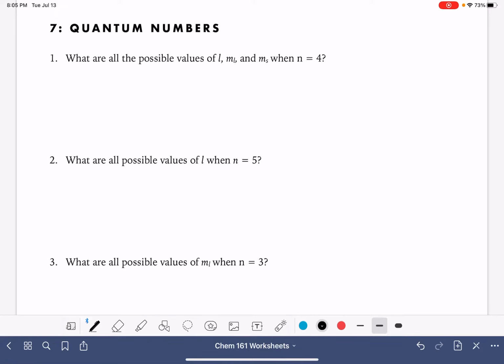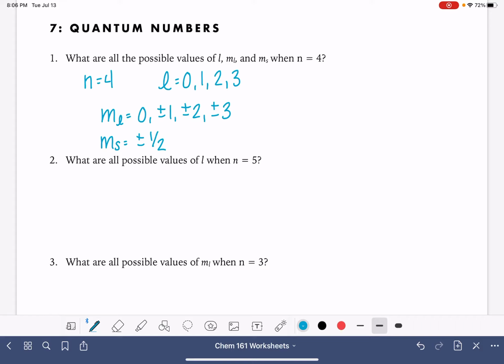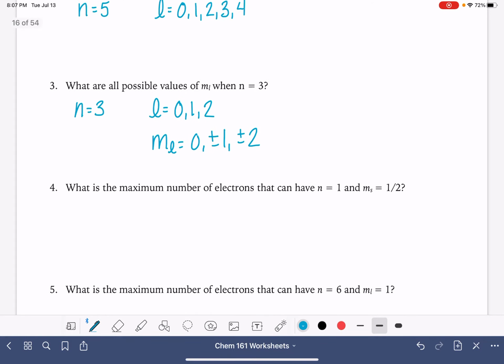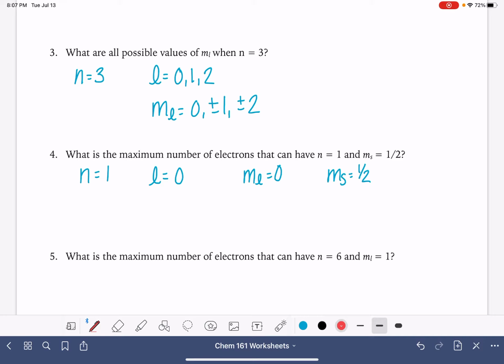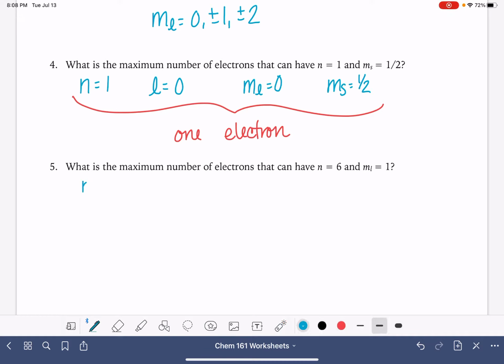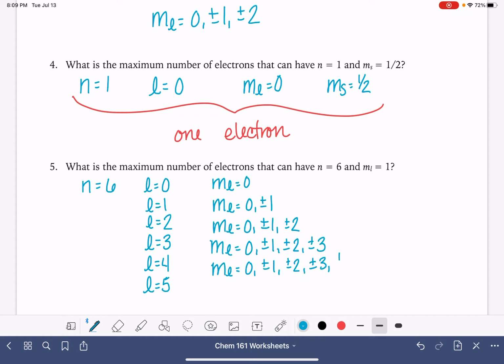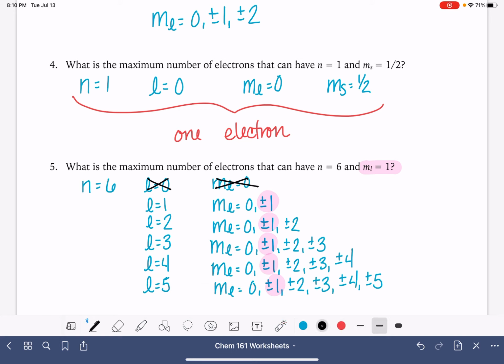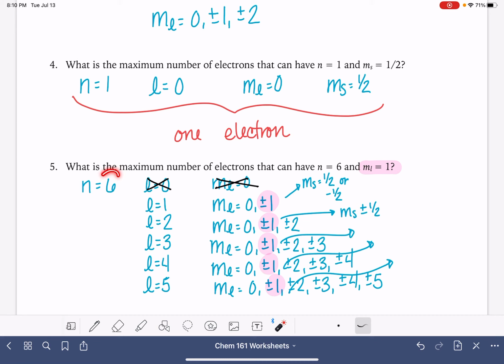31a: Quantum numbers